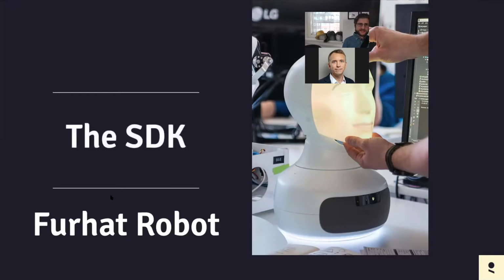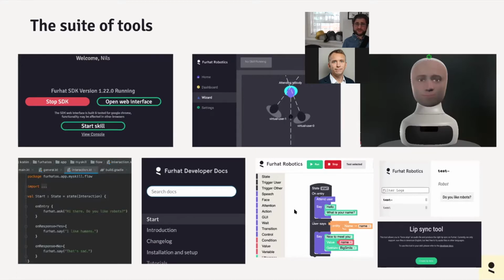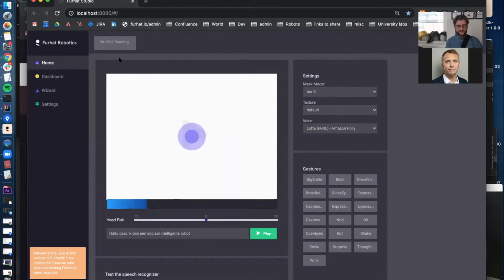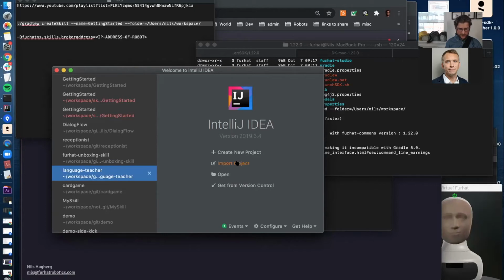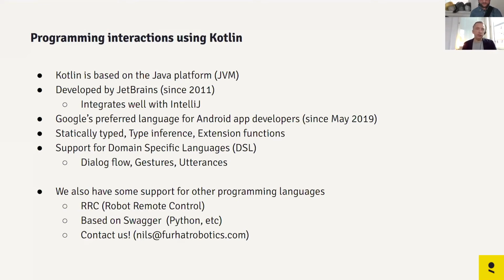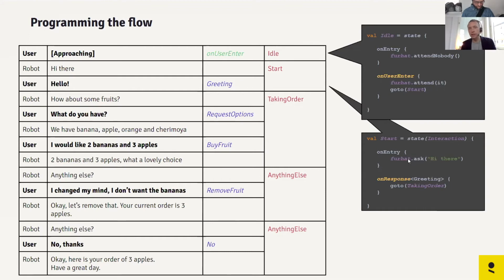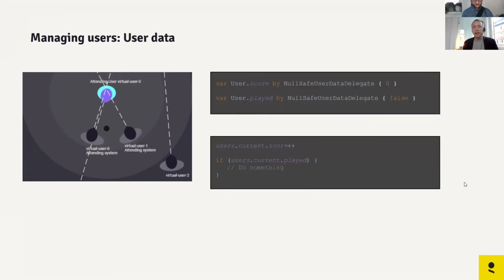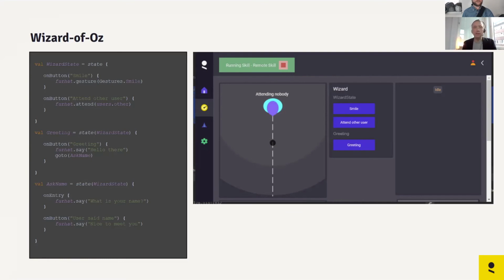Webinar: Introducing the Furhat SDK with co-founder Gabriel Skantze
Meet co-founder and professor Gabriel Skantze to learn about the Software Development Kit (SDK) of the Furhat Robot. Learn how to get started with the SDK, what tools you have at your disposal, and the basics of the dialogue framework for creating interactions.

The 1 hour Webinar will cover:
• Getting started (showcasing the new SDK launcher)
• Working with the virtual Furhat
• Creating your first skill
• An overview of the dialogue framework
• Visual prototyping tool
• Extending the SDK
• QnA